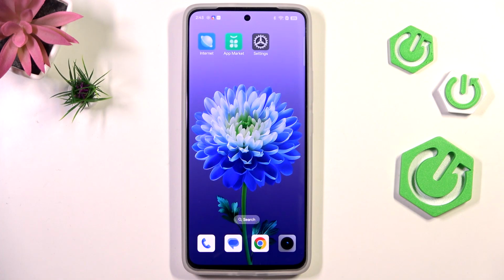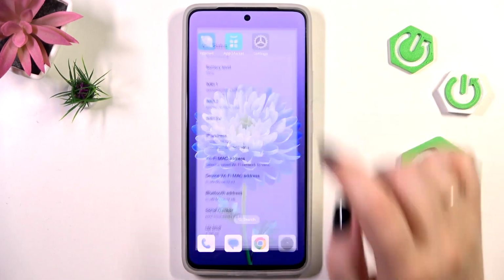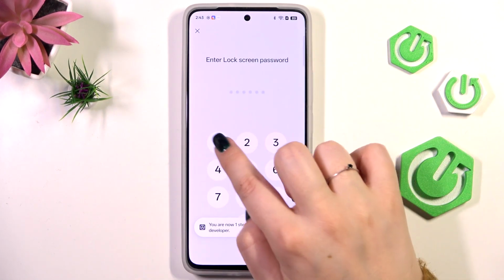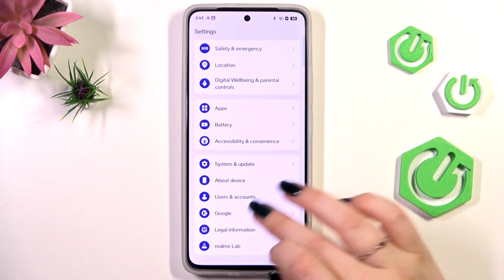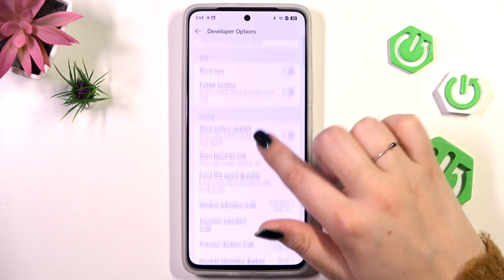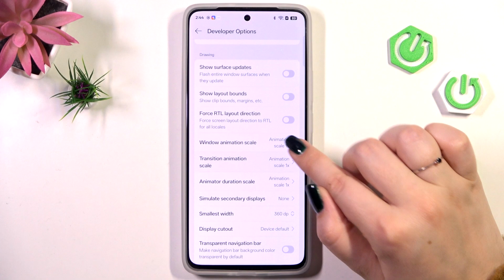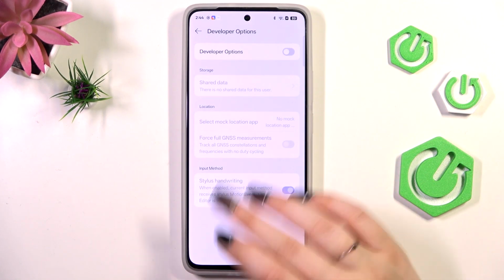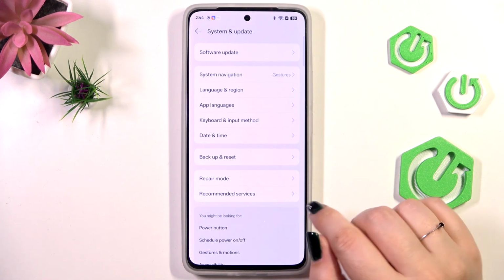REALME 14T – How to Enable Developer Options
Want access to advanced settings on your REALME 14T? In this video, we’ll show you how to enable Developer Options step-by-step. You’ll learn how to activate this hidden menu by tapping on the version number in the settings, then enter your PIN or pattern to confirm. Once unlocked, the Developer Options menu gives you tools like USB debugging, background process limits, network tweaking, and visual debugging tools.

Ideal for developers, testers, or anyone wanting deeper control over their REALME 14T.

How to unlock Developer Options on REALME 14T?
Where is the version number in REALME settings?
What can I do with Developer Options on REALME 14T?

⏱️ TIMESTAMPS:
0:00 Intro
0:11 Open Settings ⭢ About Device
0:18 Tap Version ⭢ Tap Version Number multiple times
0:24 Enter pattern or PIN to activate
0:32 Go to System & Update ⭢ Developer Options
0:37 Browse and customize advanced settings
1:00 Turn Developer Options off if needed